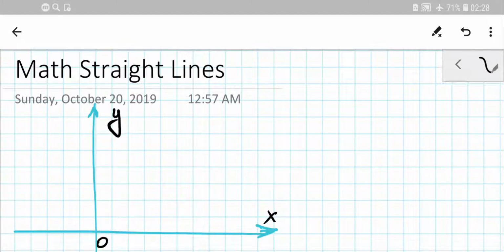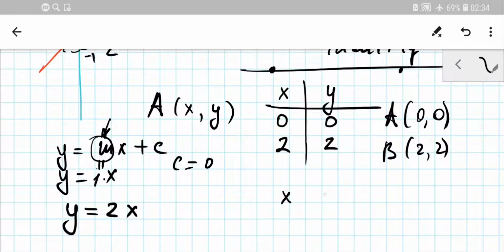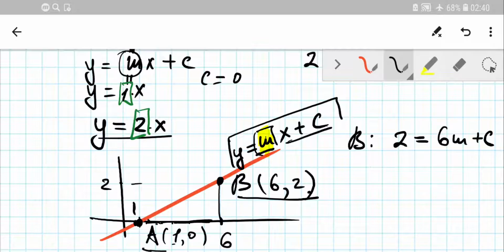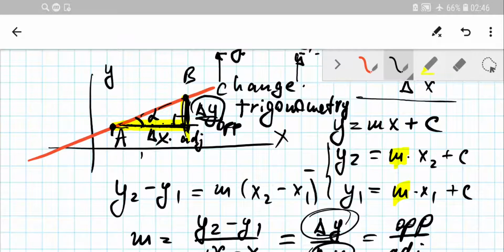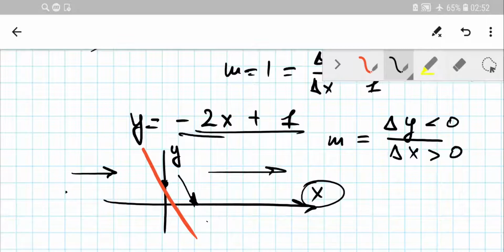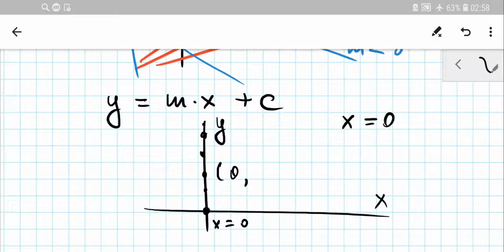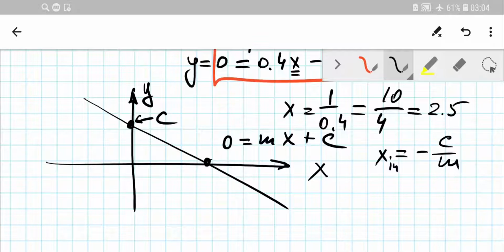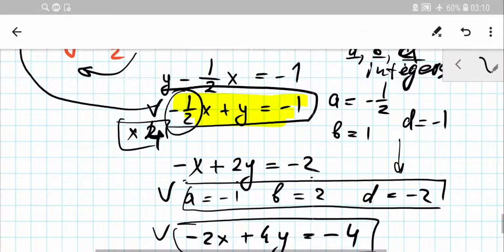GCSE Maths | Straight Lines 1 | Equations of straight line | Gradient-intercept form | General form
Here we will consider straight lines, derive the equation of a line from definition and give explanation about two forms: gradient-intercept form y(x)=mx+c and general form ax+by=d. We also apply a little trigonometry to clarify the meaning of the leading coefficient m, i.e. gradient in the equation y(x)=mx+c and show how to transform gradient-intercept form y(x)=mx+c into general form ax+by=d by applying simple arithmetic operations. You will also be able to write the equation for given line from scratch